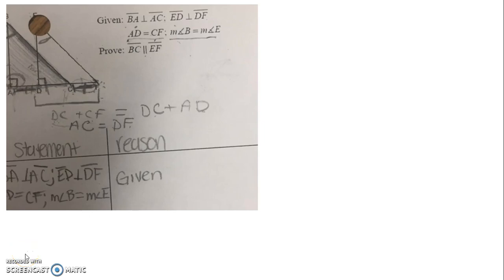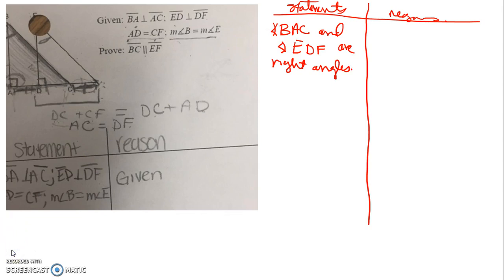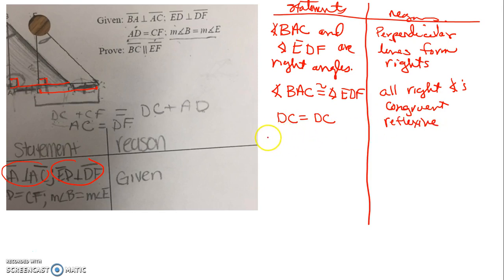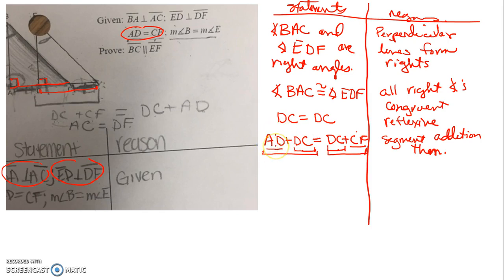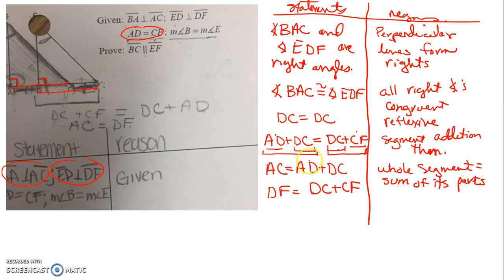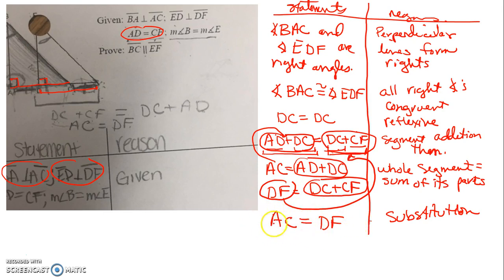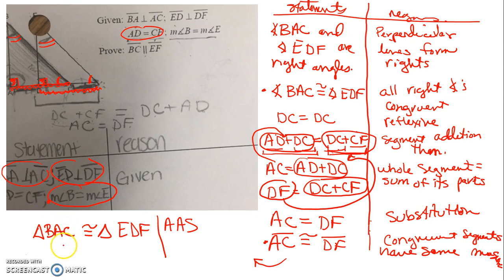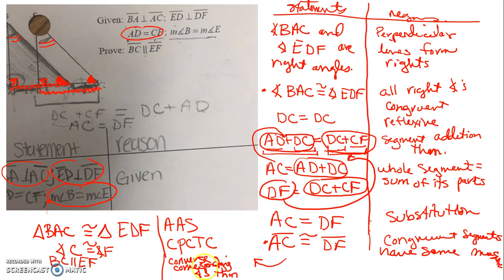Proving Sides Of triangle are parallel for RI